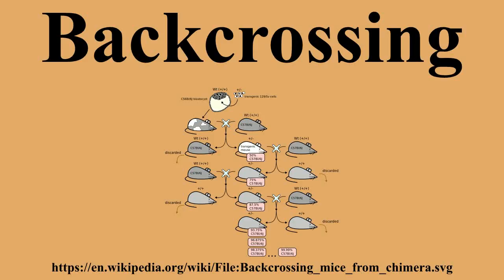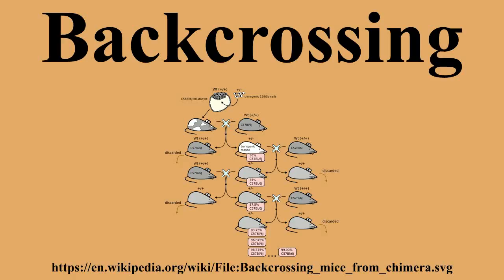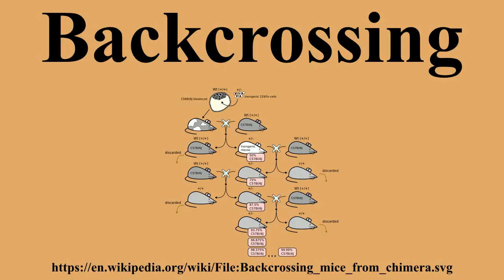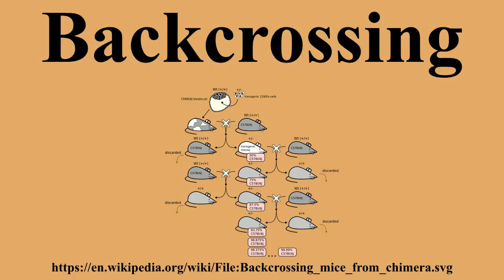Backcrossing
Ad-free videos.

Backcrossing is a crossing of a hybrid with one of its parents or an individual genetically similar to its parent, in order to achieve offspring with a genetic identity which is closer to that of the parent.It is used in horticulture, animal breeding and in production of gene knockout organisms.Backcrossed hybrids are sometimes described with acronym "BC", for example, an F1 hybrid crossed with one of its parents can be termed a BC1 hybrid, and a further cross of the BC1 hybrid to the same parent produces a BC2 hybrid.

---Image-Copyright-and-Permission---
About the author(s): Seans Potato Business
---Image-Copyright-and-Permission---